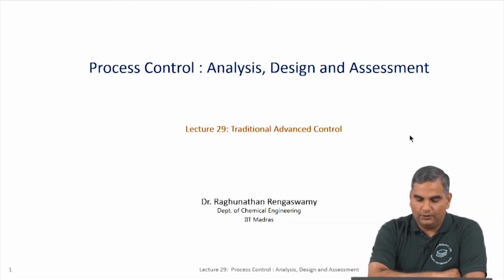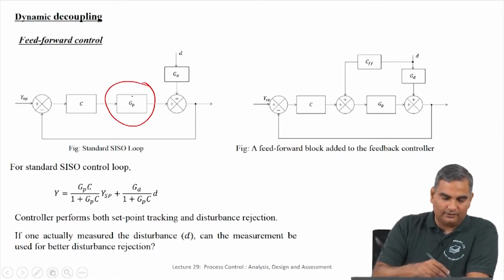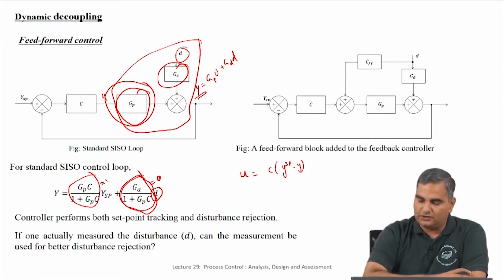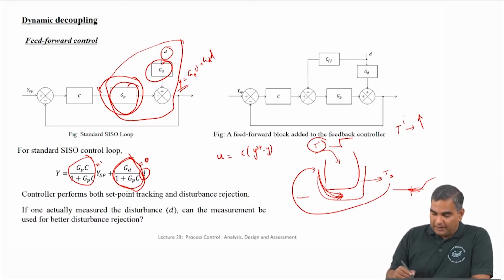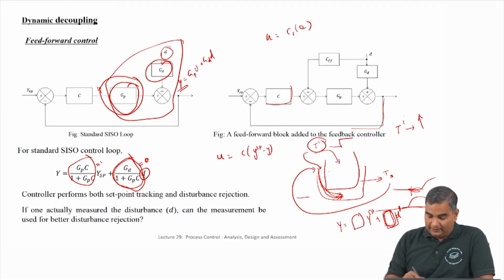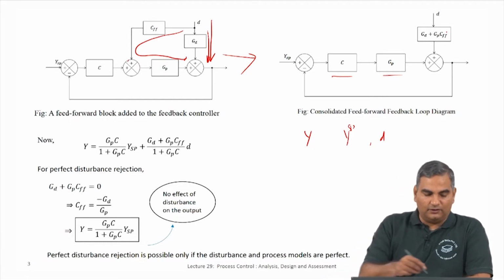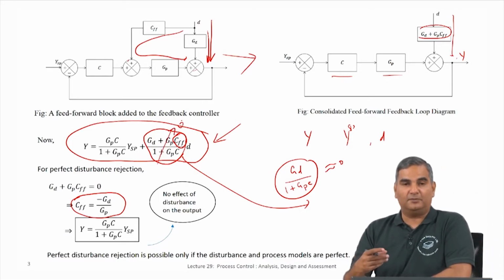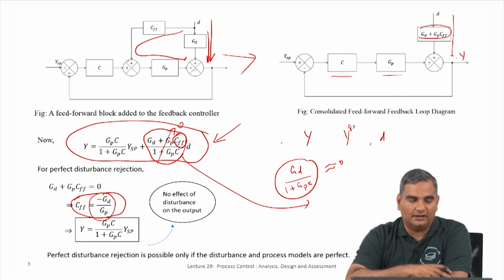Traditional Advanced Control - Part 7